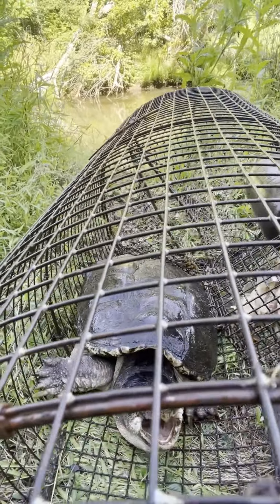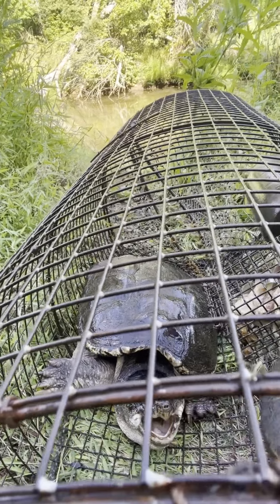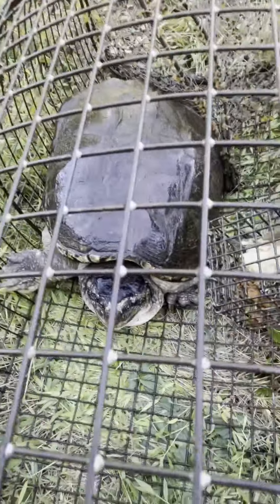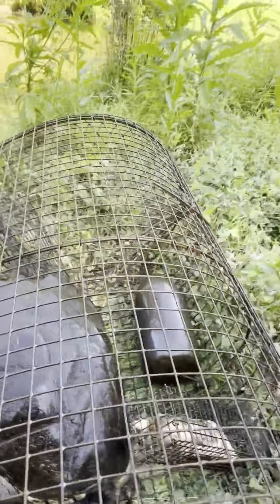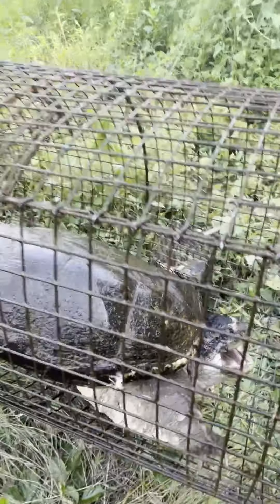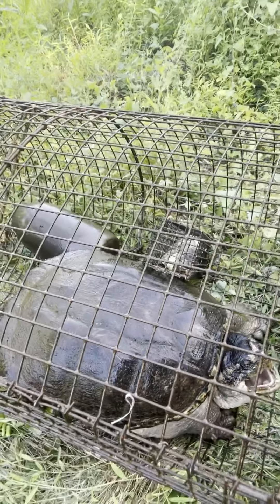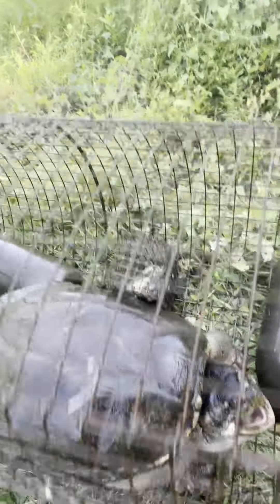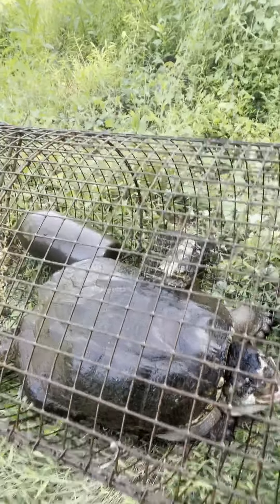Purging a pond of snapping turtles. Part 2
The 2nd segment of this series in removing excess snapping turtles in a pond before installing wood duck boxes